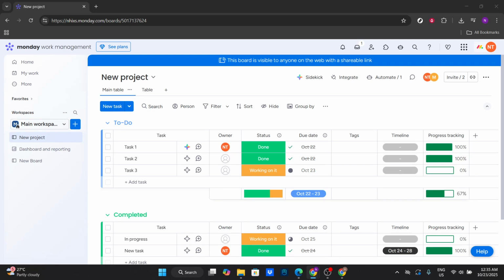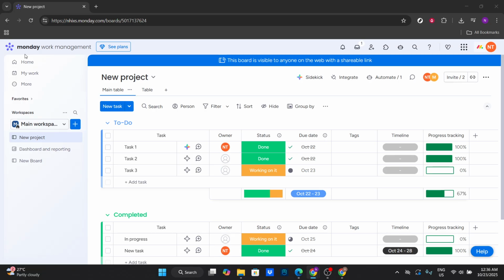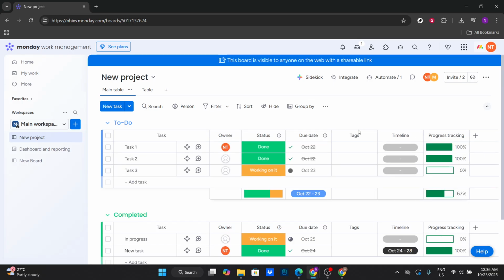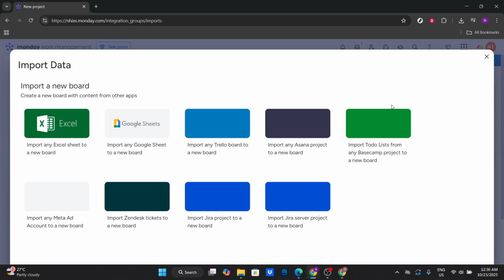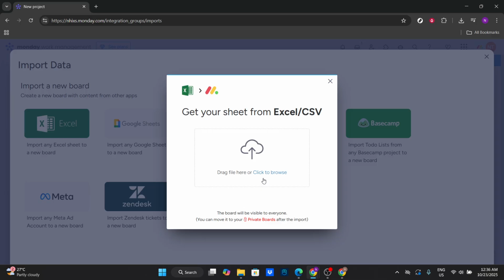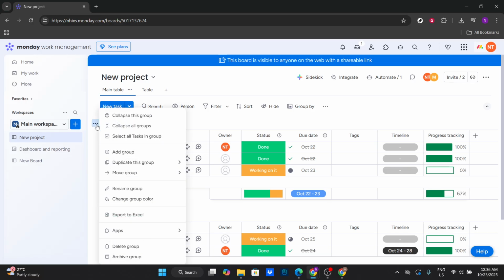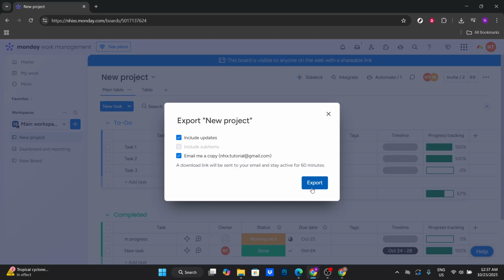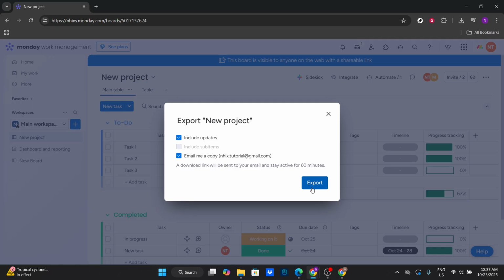How To Import And Export Excel Files On Monday com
In this step-by-step guide, learn how to import and export Excel files in Monday.com to simplify reporting and project tracking. We’ll show you how to upload data, map columns, and format spreadsheets for easy analysis. You’ll also learn how to export your Monday boards to Excel for offline use or presentations.